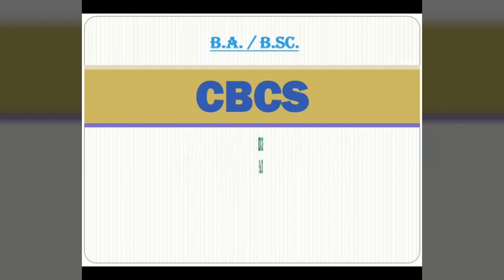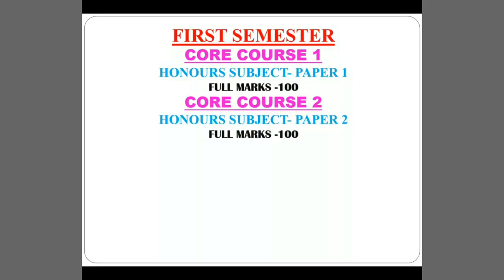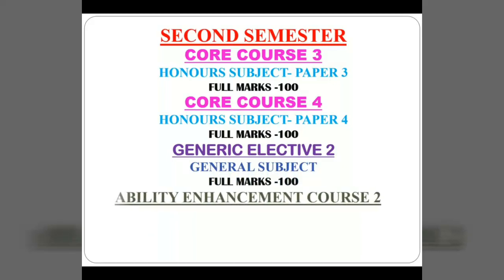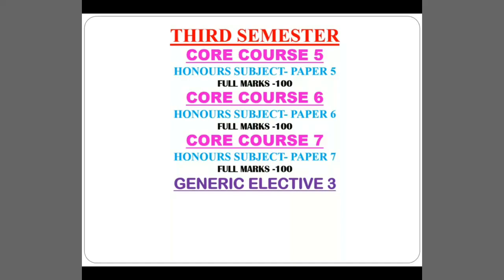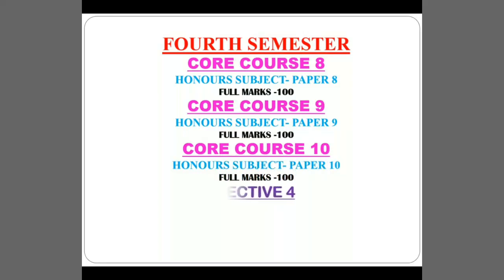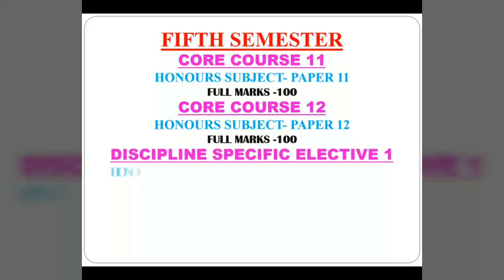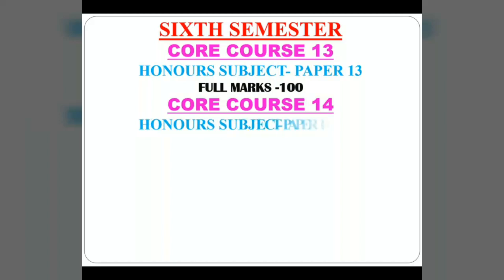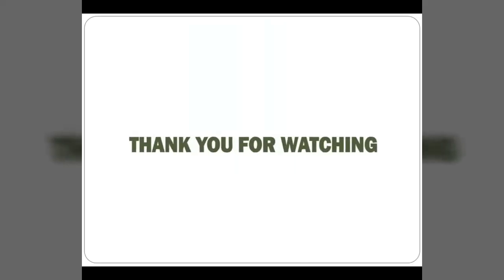Semester system B.A /B. Sc. HONOURS Courses details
Details semester wise explanation of B.A./B.SC hons courses and distribution of papers are also discussed.